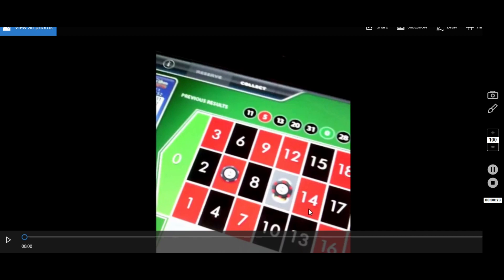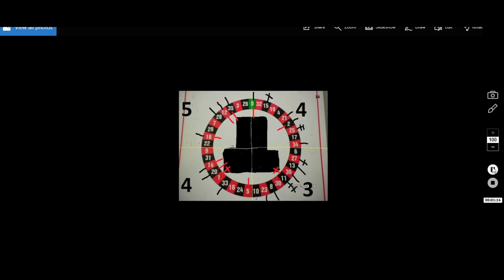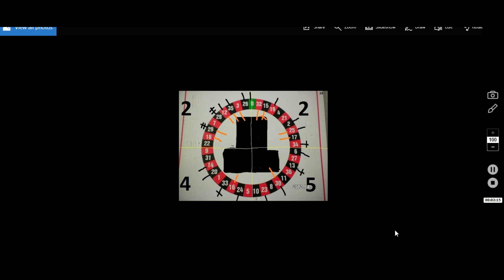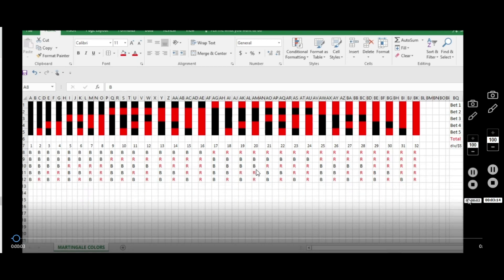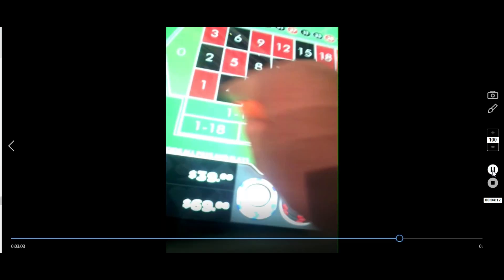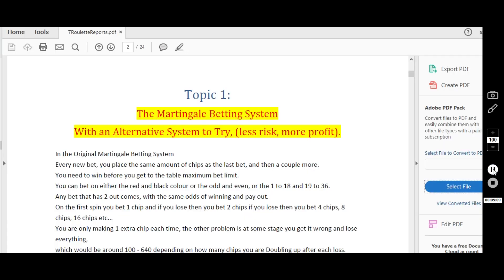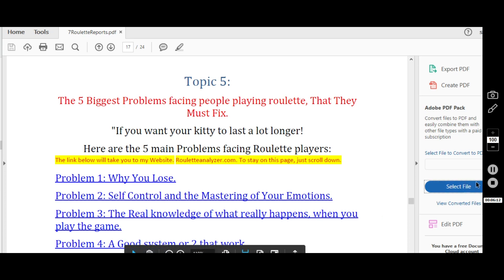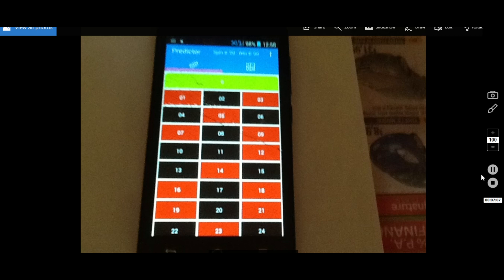How to win at roulette fix what you are doing wrong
The 5 most common mistakes Roulette players make.

The 7 Reports in my e-book are:
Topic 1: Martingale Betting System, With an Alternative system to Try, (less risk, more profit).
Topic 2: The Best Time to Bet on Black Numbers.
Topic 3: The Roulette ball and it’s Memory.
Topic 4: Real Roulette Results, marked around the wheel.
Topic 5: The Biggest Problem facing people playing roulette, That They Must Fix?
Topic 6: Roulette thinking? and how it effects you!.
Topic 7: Long Runs of one Colours, (Odds, 1-18, etc..), with the very best way to bet when this event occurs.